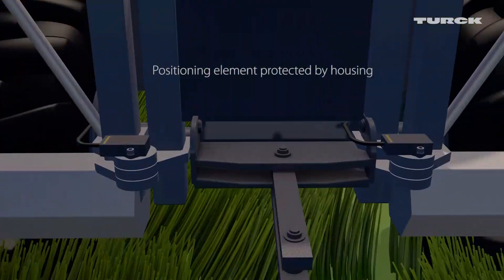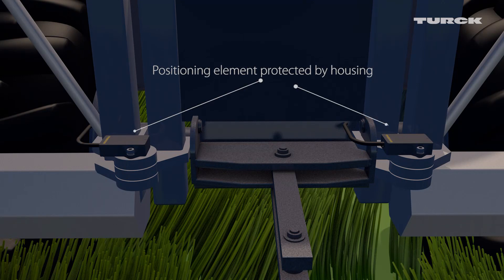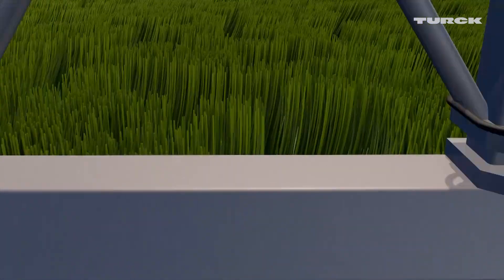Ri360-QR20 Miniature Encoder for Mobile Equipment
The contactless resonator measuring principle enables the compact Ri360-QR20 to be wear-free and permanently sealed

Turck's miniature encoder is especially designed for use in mobile machinery. The new encoder series with IP68/IP69K protection exceeds the e1/E1 requirements and comes in a compact 71 x 64 x 20 mm housing. It is based on the contactless measuring principle used within the QR14 and QR24. The key feature: The housing fully surrounds the positioning element and provides it with full protection from the outside. This not only reduces the planning work for the designer and offers mechanical protection as well as protection from dust and moisture, as there are no exposed parts have to be taken into account. The housing is also permanently sealed. Even the often problematic potential points of leakage such as LED lenses are eliminated since the QR20 uses a 1pcs translucent housing.